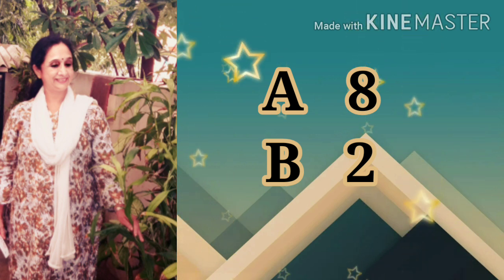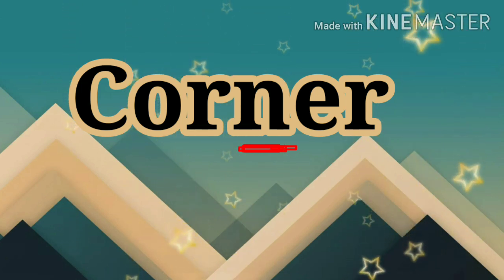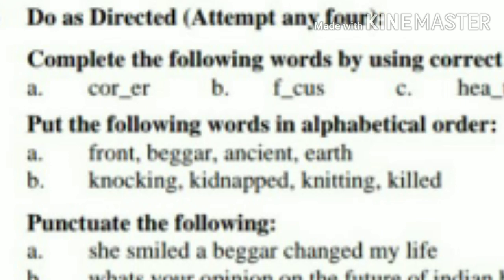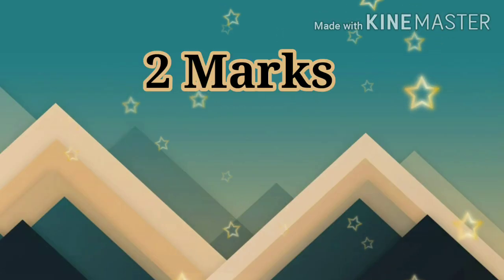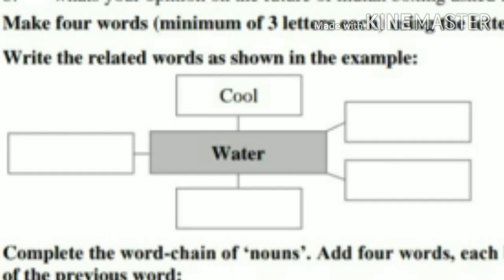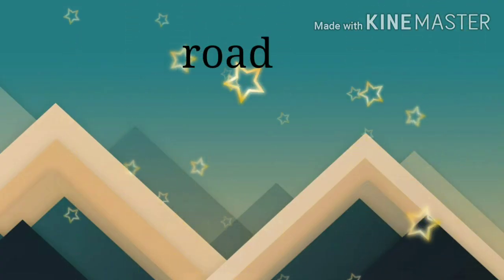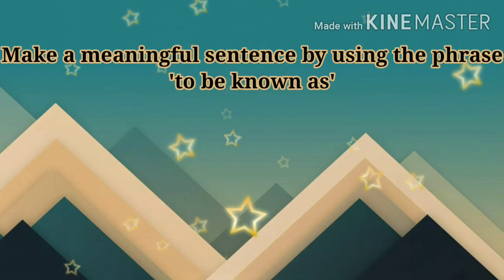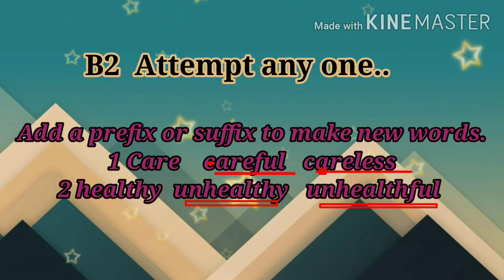8 August 2020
Language Study Question/English
9th and 10th
Mrs. Poonam Giri